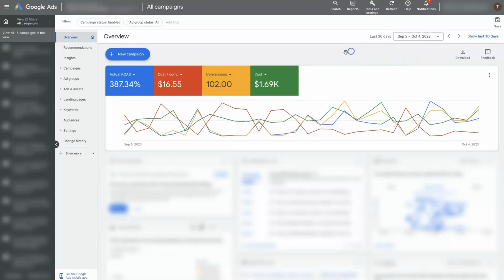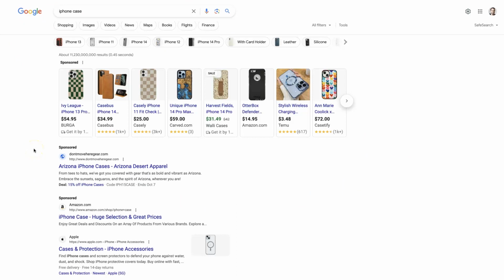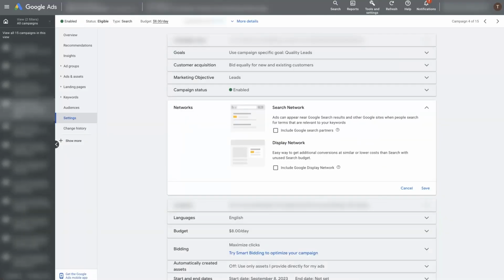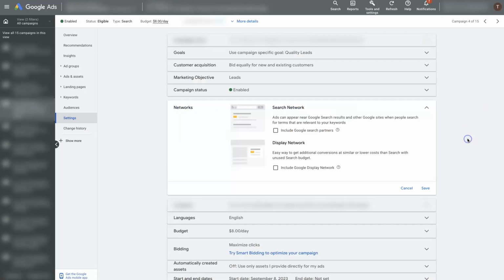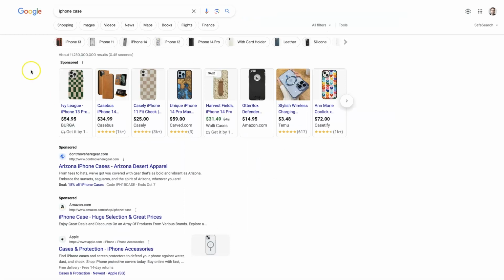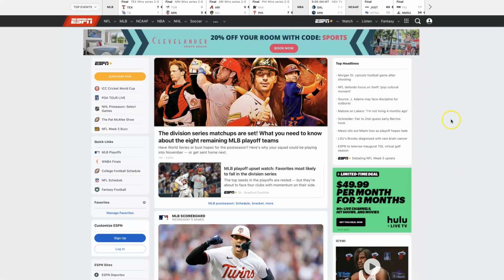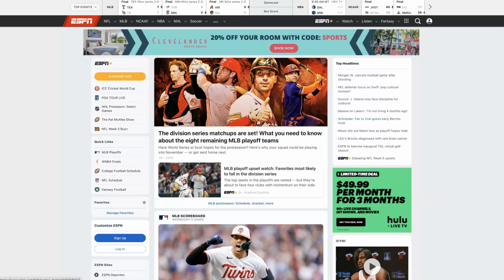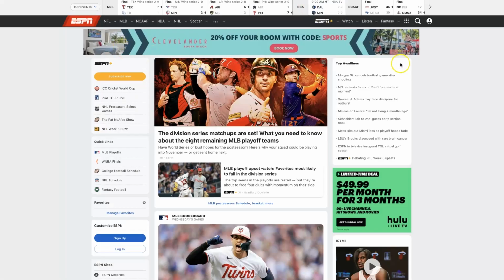Google Search Ads Vs Display Network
Are you familiar with the difference between Google Search Ads and the Display Network? Watch this video to learn more or reach out for help with Google Ads today

Every business owner, budding entrepreneur or digital marketer can leverage these types of ads for their marketing strategies, but only if they know exactly how they work. And that's where this enlightening video comes in.

The Google search ad, with its potential for great visibility, is designed to help businesses connect with their audience right when they are searching for a particular product or service. On the other hand, Google display network ads, though less direct, have their own charm which lies in their ability to be placed strategically across countless websites, helping you reach your customers wherever they may be on the web. 🎯

By blending a rich mix of engaging visuals and thought-provoking ideas 🧠, you'll come away from this video with the ability to not only prudently differentiate but also effectively implement both types of ads.

This journey from understanding to implementation is what makes the difference between survival and thrival when it comes to navigating the choppy waters of the digital marketing world. Narrowing down on the appropriate ad type becomes decisively simpler and the engagement and conversion you've been chasing, steps closer.

Before you dive into the video, remember: knowledge is power, but only if applied. So, buckle up and get ready to dive deep into the sea of marketing know-how. May your quest for the ultimate ad strategy begin and your marketing game level up!